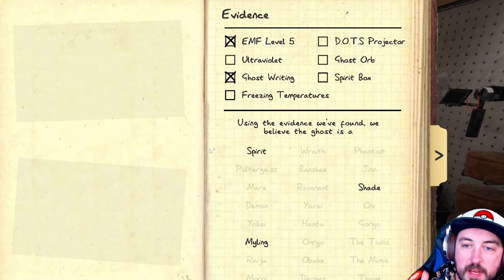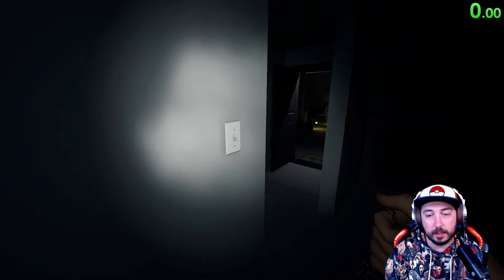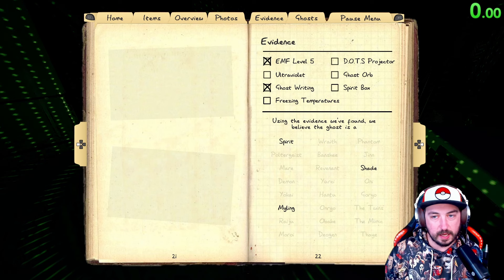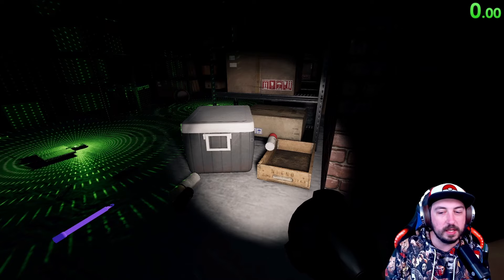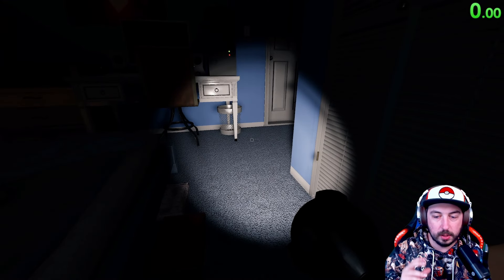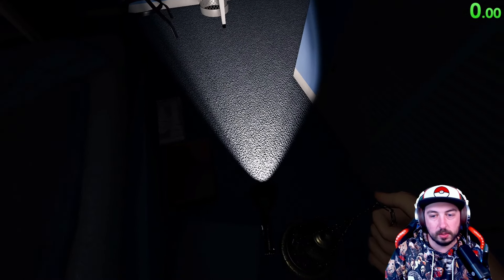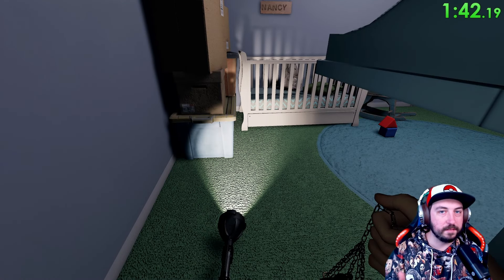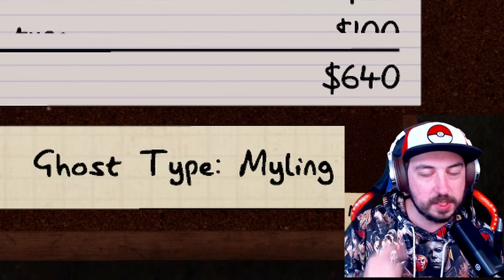How to TEST Ghosts with EMF 5 and Ghost Writing in Nightmare | Phasmophobia Nightmare Tips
You are playing Nightmare Mode in Phasmophobia and have EMF 5 and Ghost Writing as evidence, how do you determine the ghost? Well I will be showing you this and while this is more specifically about Nightmare Mode, it can also be helpful if you are struggling with evidence and need to decide between ghosts. Learn how to eliminate ghosts, how to tests for ghosts, and get more accurate guesses!